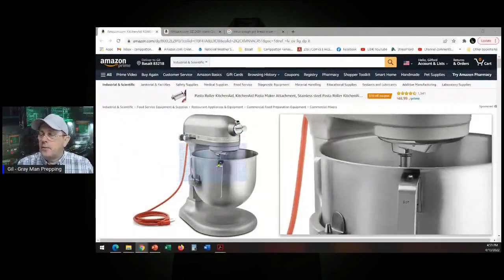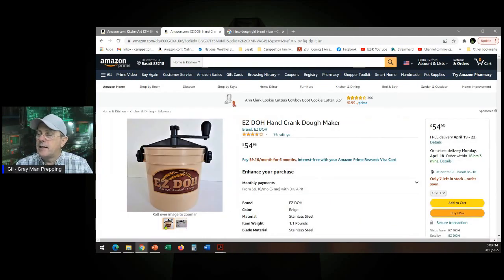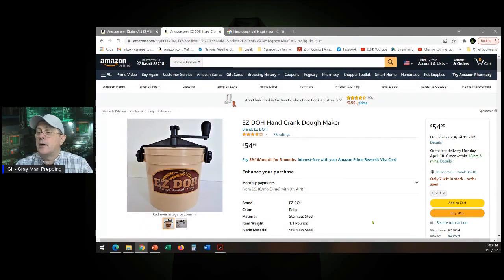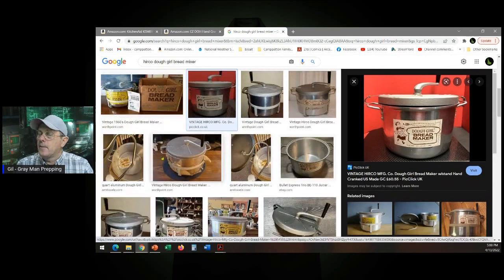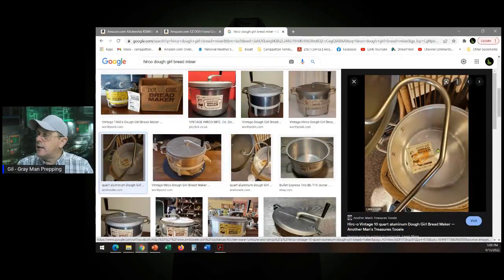Your Prep For Today No. 203 – Bread Dough Bucket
Welcome to Gray Man Prepping,
Host of the "Prepping For Beginners", "Prepping In Private" & "Your Prep For Today" series of videos.
On this episode of “Your Prep For Today” the prep we will be looking at is

My Live Streams are Mondays and , Tuesdays;
“Monday Night Fireside Chat” (is on CFC) 8:00 Eastern

Open chat and guest panelist.

Here are some of our other popular videos that you may like:
No. 318 - Firman Tri Fuel Generator From Costco